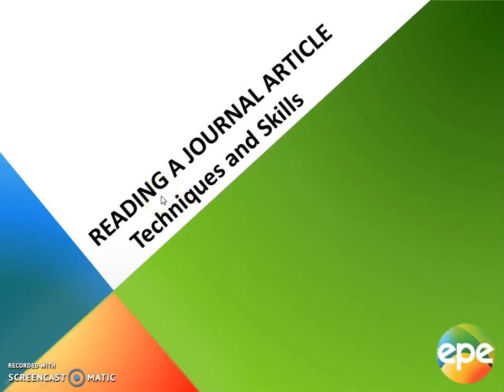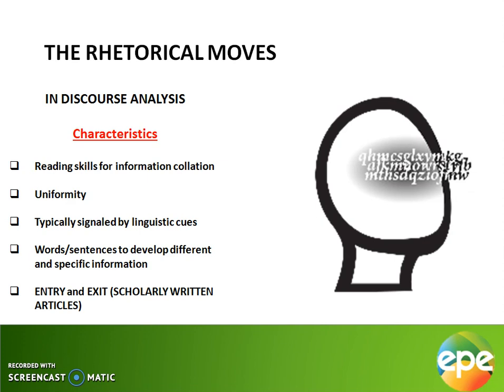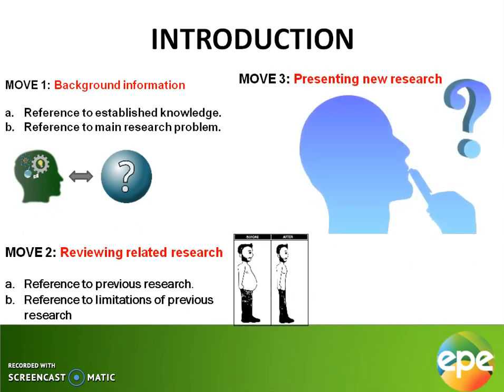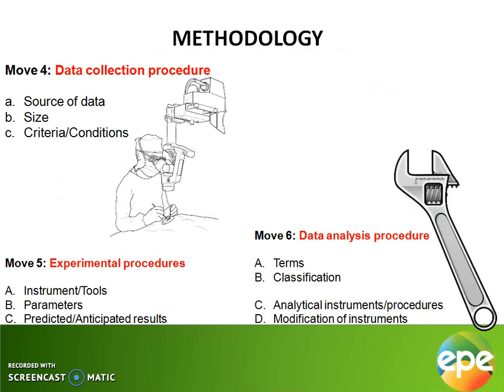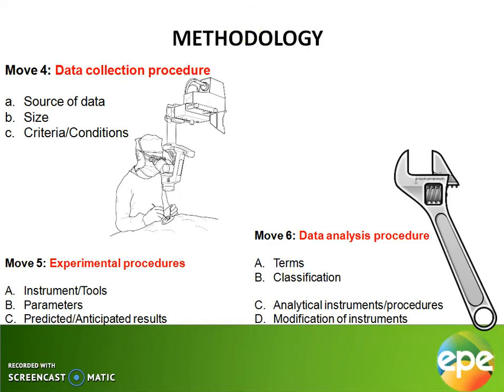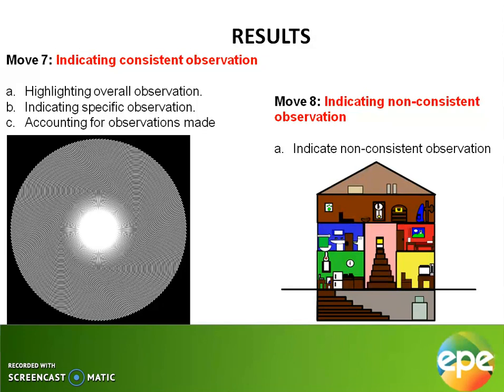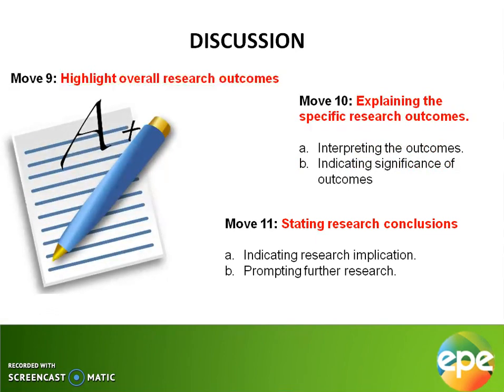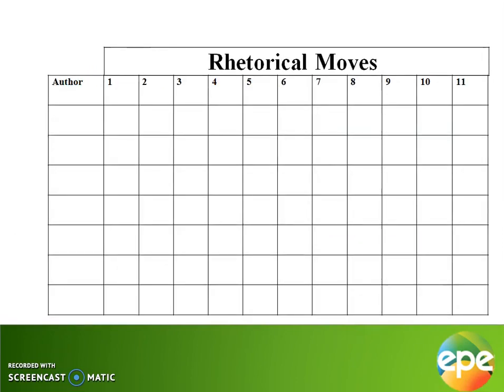Reading a journal article: techniques and skills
This brief PowerPoint presentation with voice over describes how to read journal articles and collating information using the rhetorical moves approach. The presentation explains the benefit of the rhetorical moves to enhance academic writing ensuring coherence, logic and flow of information. Lastly, the presentation shows how information can be consolidated from various authors using the rhetorical move approach.